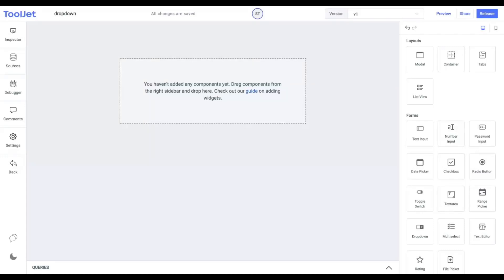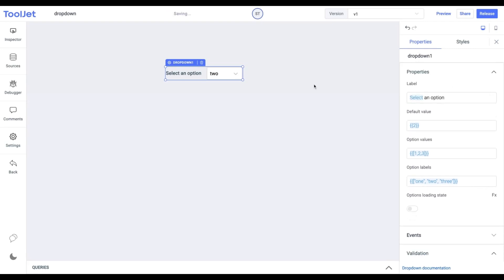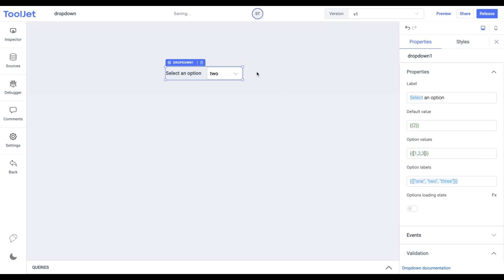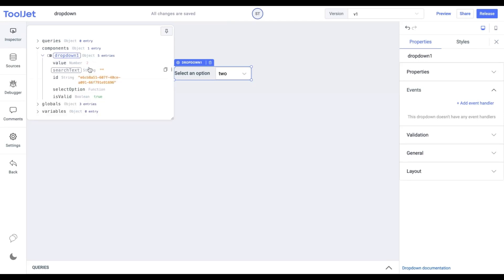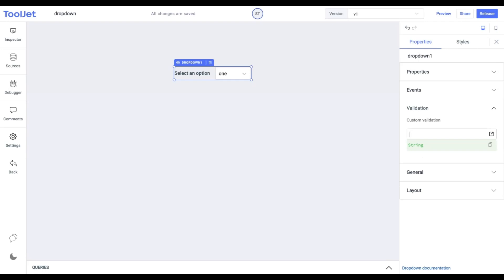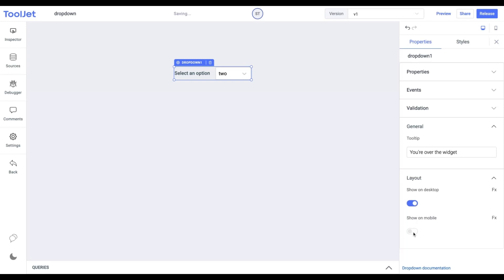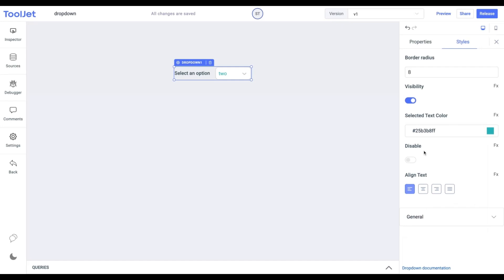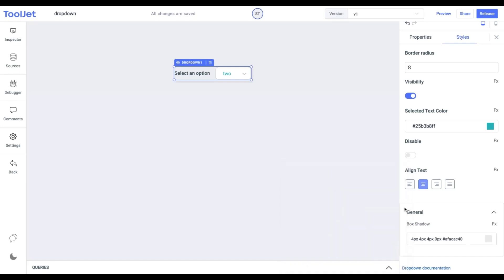ToolJet- How to use Dropdown widget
Time-stamps
0:00 - Introduction
0:21 - Properties
1:57 - Add an event handler
2:23 - Validations
3:14 - Styles

We are launching our new video series on ToolJet widgets every week. This will allow our users to learn effectively how to use our widgets and understand the properties, events, and styling of a Widget on ToolJet.

About ToolJet
ToolJet is an extensible low-code open-source framework for building business applications. Connect to databases, cloud storage, GraphQL, API endpoints, Airtable, etc, and build apps using drag and drop application builder. Built using JavaScript/TypeScript. 🚀